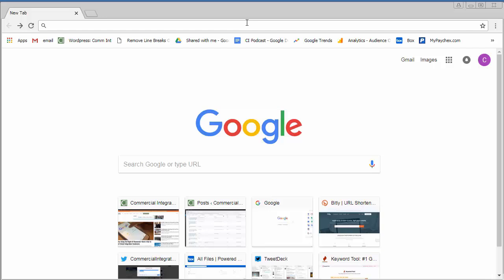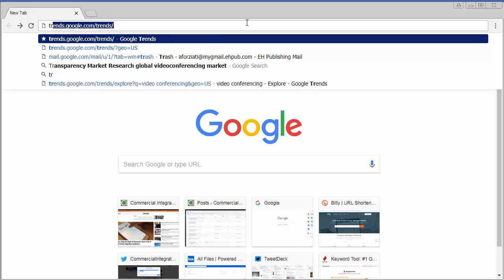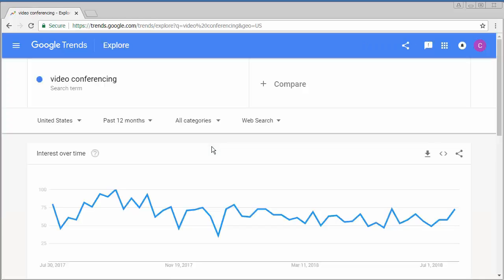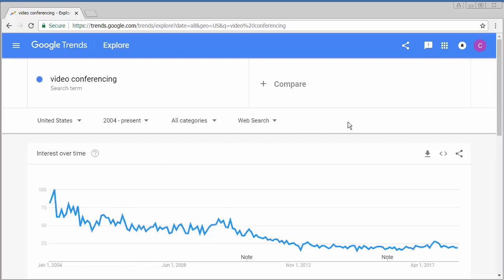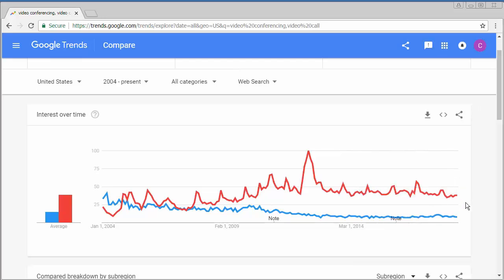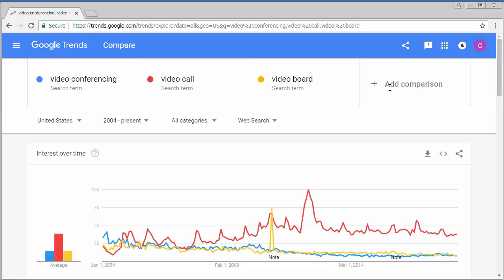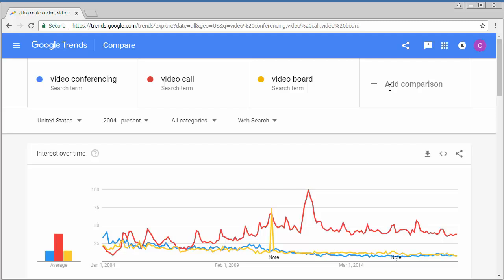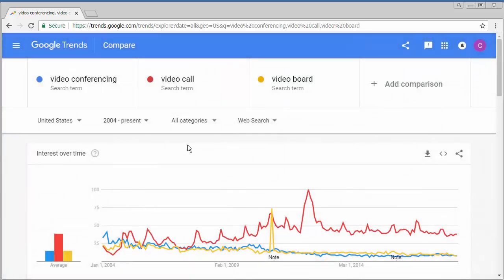How to Use Google Trends for Your AV Business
A quick primer on using Google Trends to better your pro AV integration business' website.